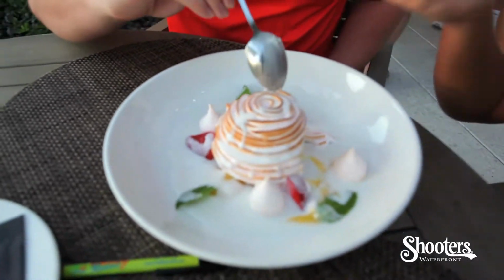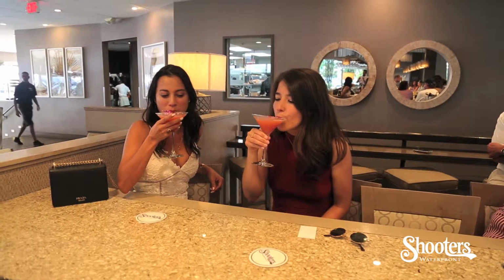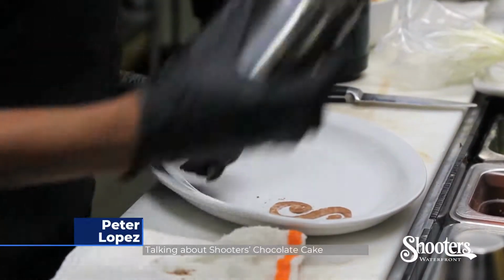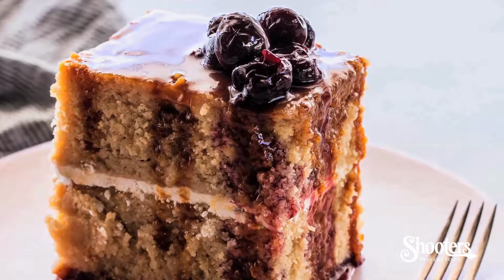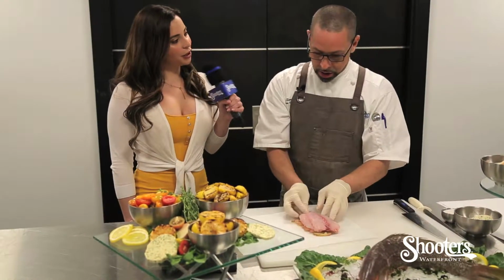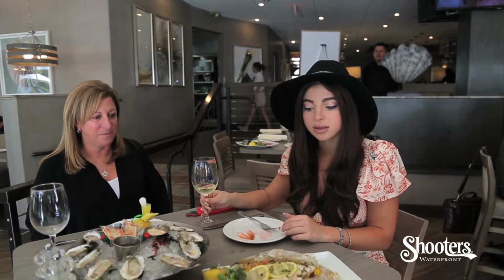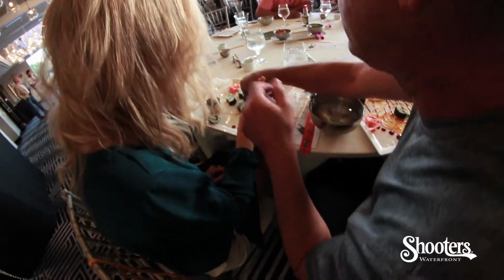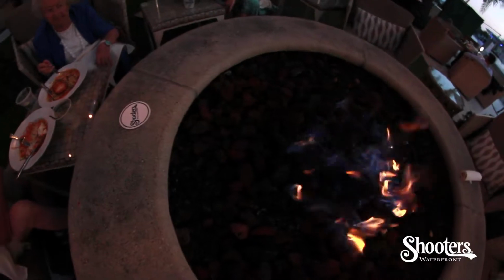SHOOTERS WATERFRONT EPISODE 3 - "DOCK-DRINK-DINE"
Take a culinary journey with the iconic SHOOTERS WATERFRONT and discover why this timeless restaurant is synonymous with South Florida Lifestyle.
An original SoFloTelevision CW Network production.